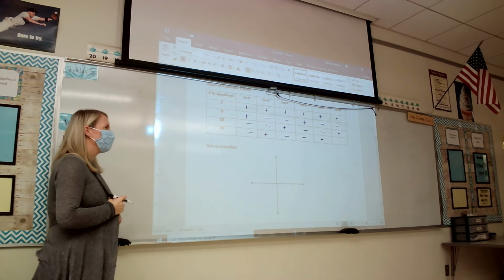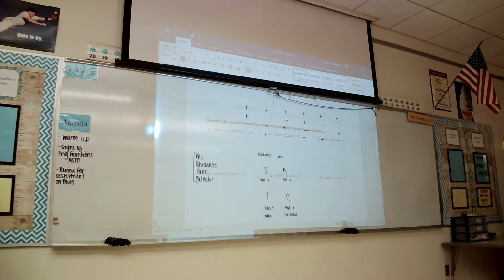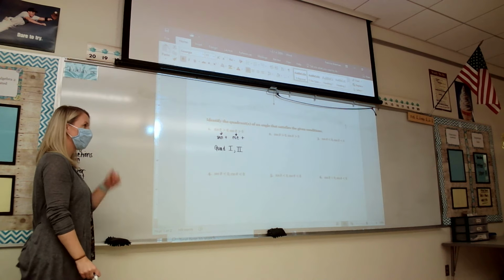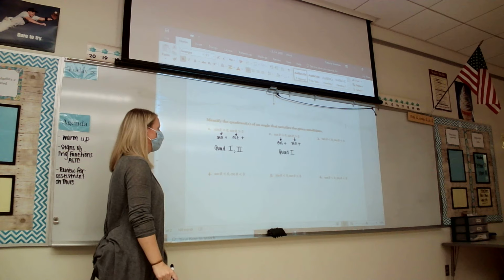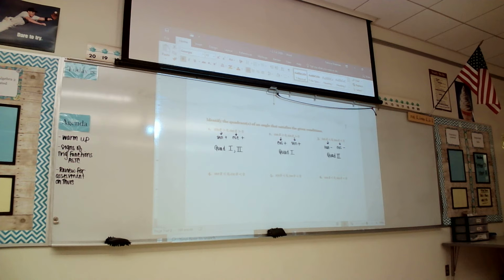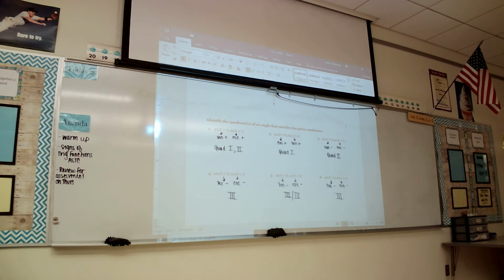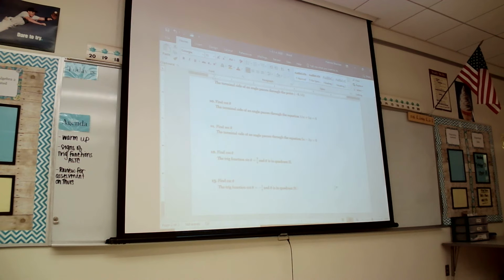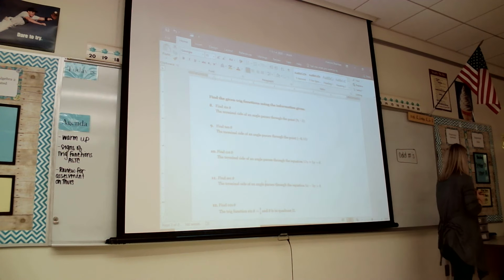Trig Lesson 8: Section 1-4 & more review